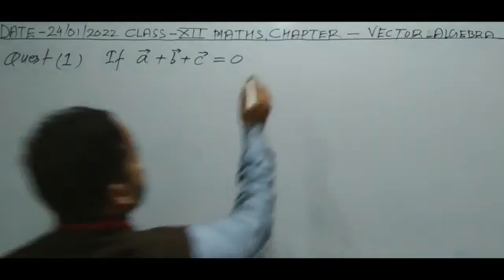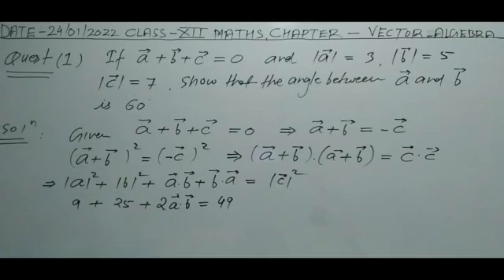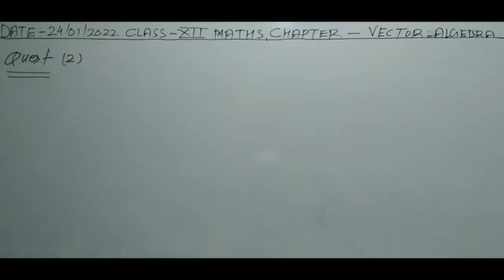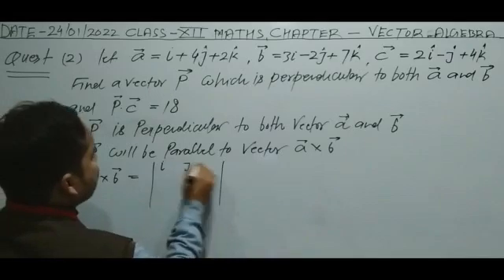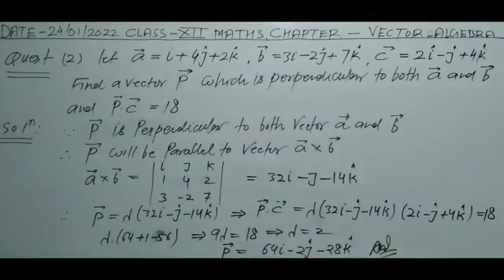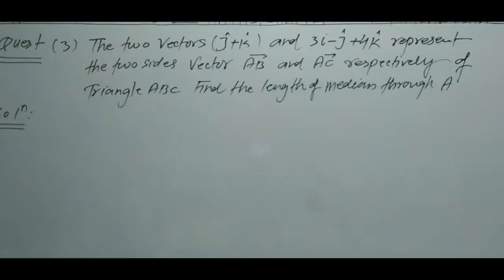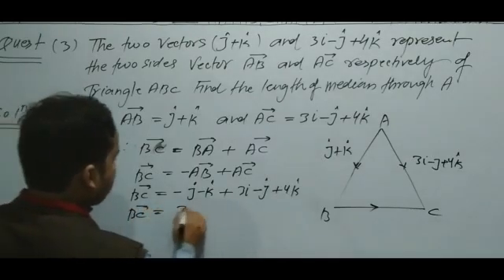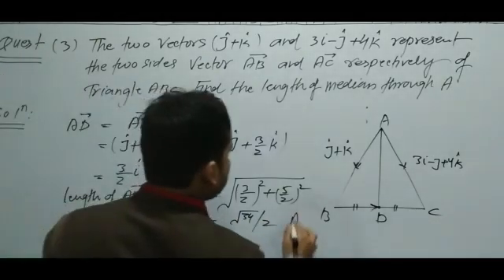CLASS XII MATHEMATICS 24 01 2022 BY MR. PAWAN KUMAR PRAJAPATI CHAPTER VECTOR ALGEBRA REVISION TEST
CLASS XII MATHEMATICS 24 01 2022 BY MR. PAWAN KUMAR PRAJAPATI CHAPTER VECTOR ALGEBRA REVISION TEST QUESTIONS